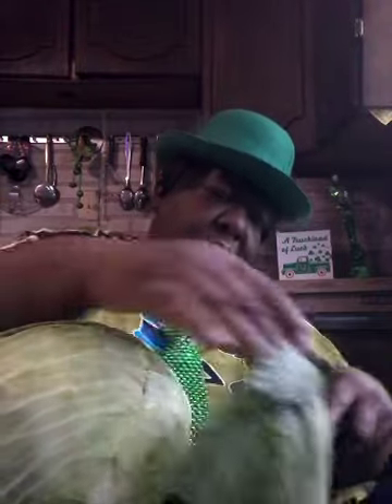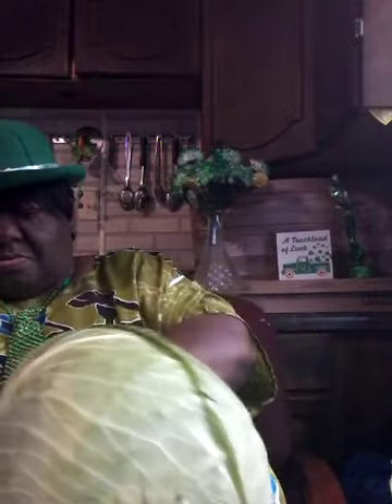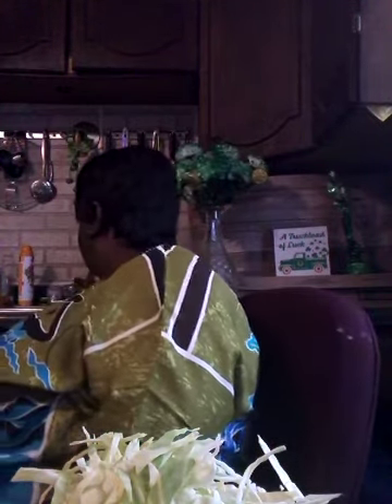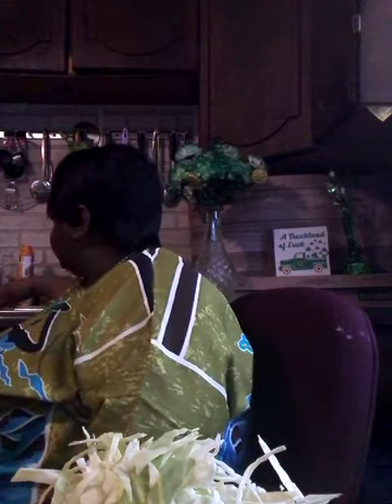St Patrick's day feast